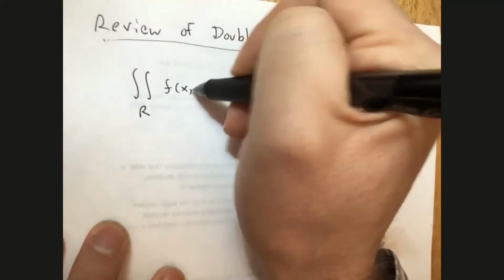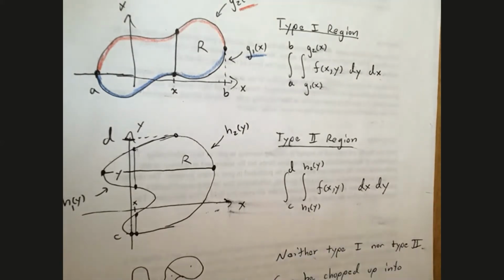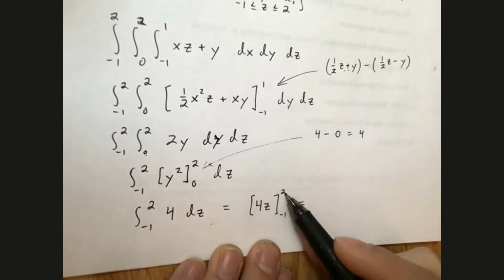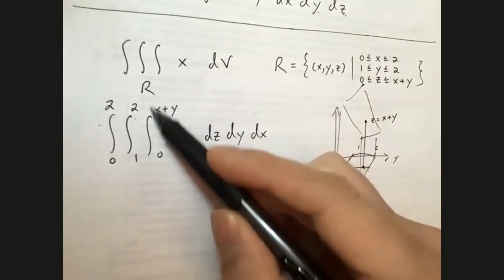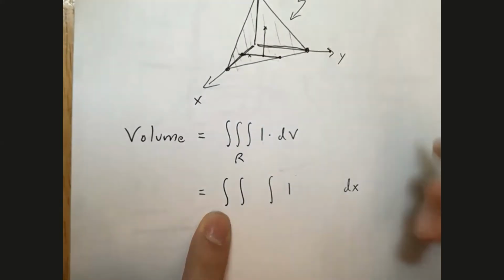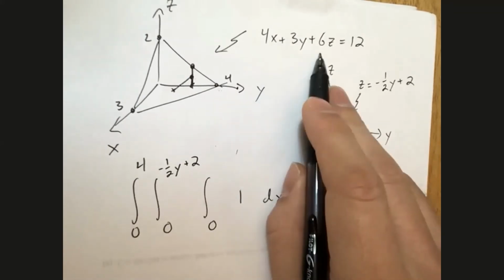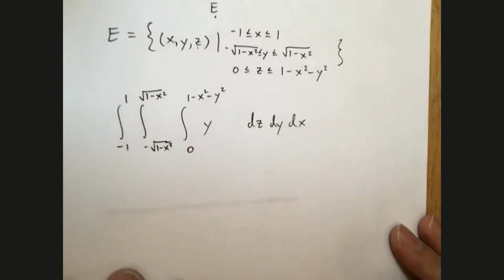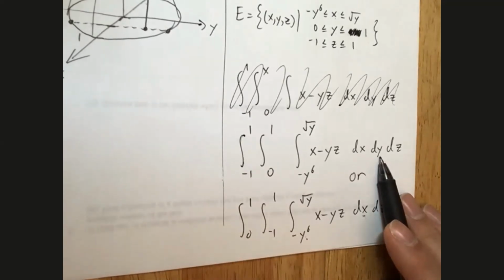MA443 April 15